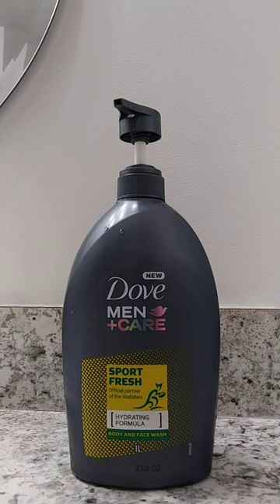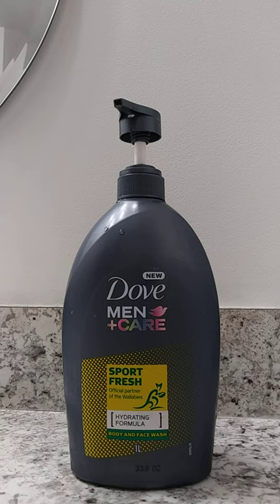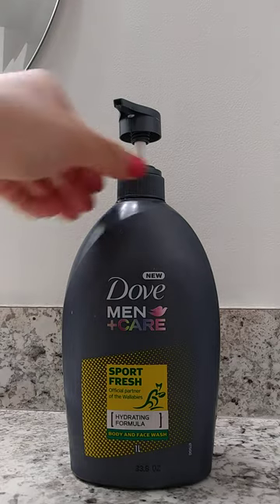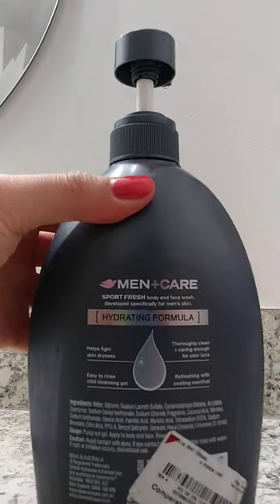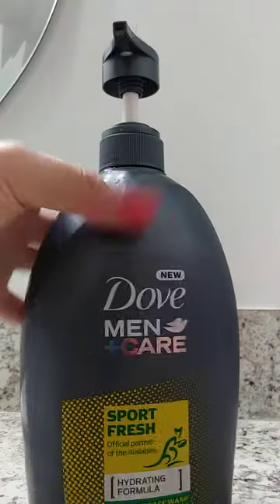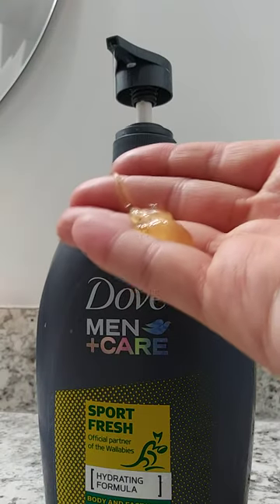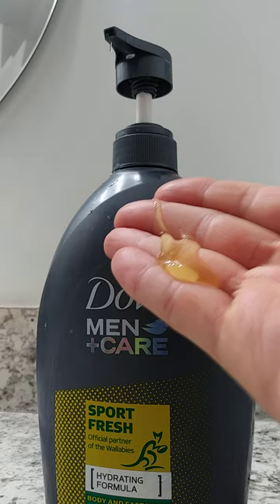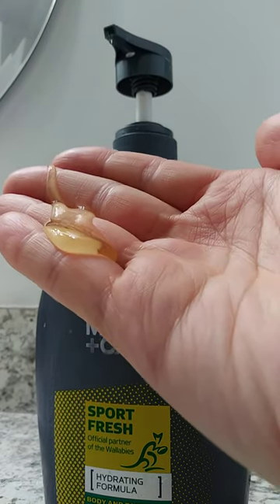In Hand Review of Dove Men + Care Body and Face Wash, Sport Fresh